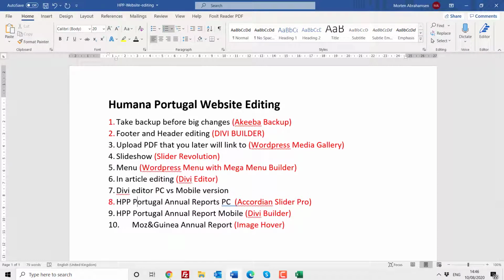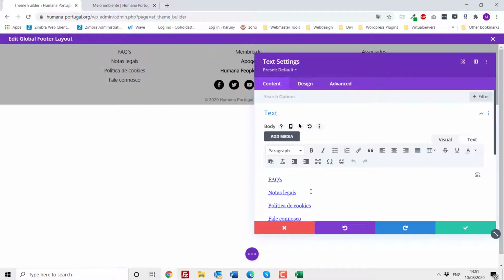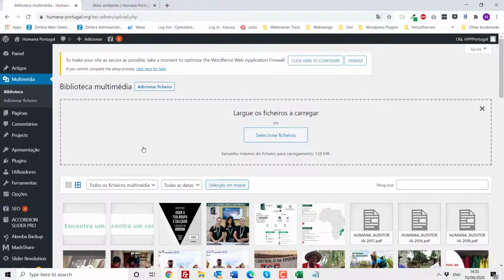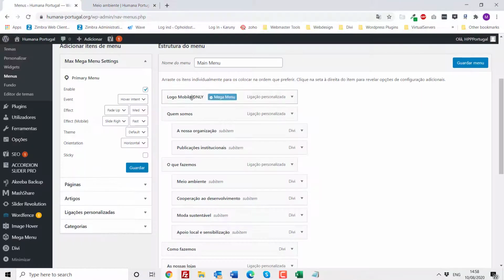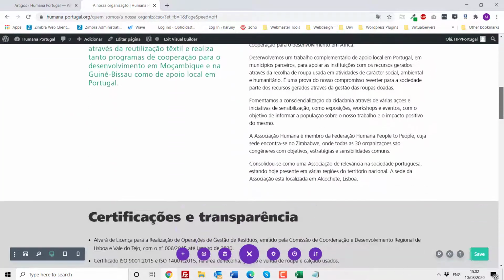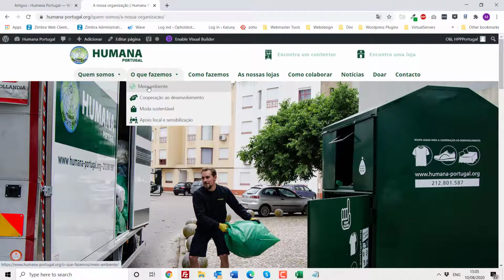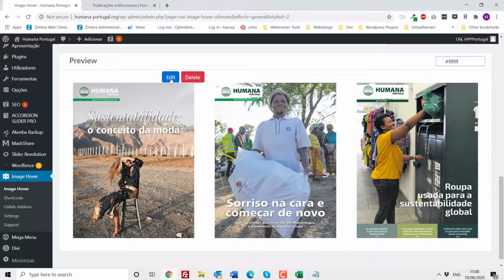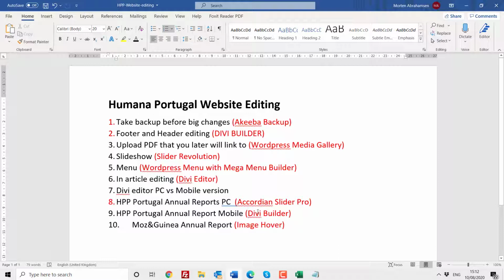Humana Portugal Editing the Website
Website build in Divi Builder. Goes through all editing accept Blog as this will come in a seperate video